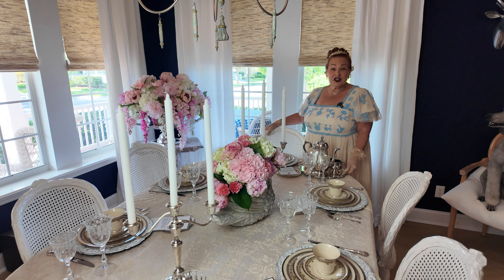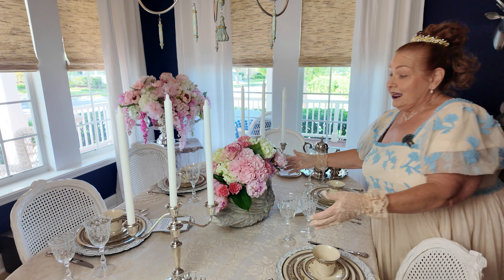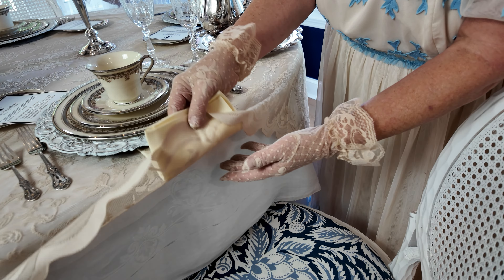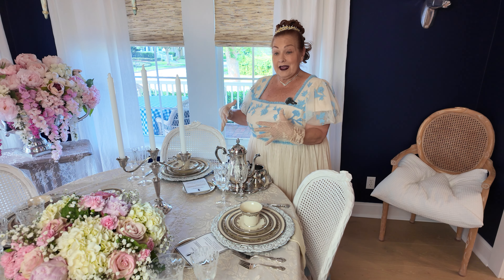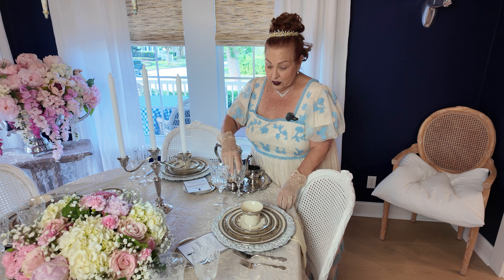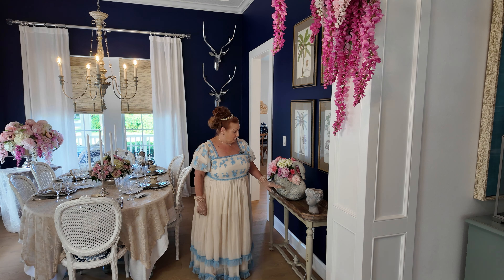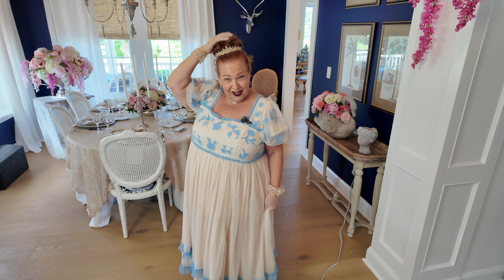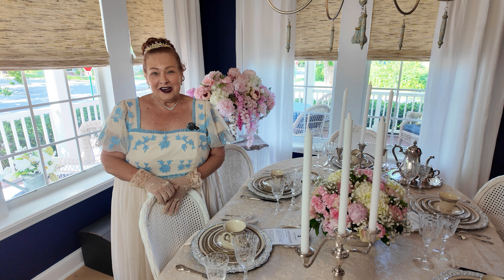Bridgerton Watch Party or Tea Party Inspiration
🌸✨ Step into the Regency Era with a Stunning Bridgerton Tablescape! ✨🌸

Welcome, dear viewers! Today, we're taking a delightful journey back in time to the elegant and opulent world of Bridgerton. Join me as I transform a simple dining table into a breathtaking tablescape inspired by the beloved Netflix series.

👗 What You'll See in This Video:

Decor Inspiration: A detailed look at how to capture the Bridgerton aesthetic with beautiful floral arrangements, luxurious table linens, and vintage tableware.
Final Reveal: Watch as all the elements come together to create a scene straight out of the ton’s finest soirees.
📜 Featured Elements:

Gorgeous pastel color palette
Intricate china patterns
Antique silverware
Fresh, lush flowers in classic arrangements
Crystal glassware for a touch of sparkle
📸 Behind the Scenes:
Whether you’re planning a themed dinner party, a romantic date night, or simply love the Bridgerton series, this video has something for everyone!

Share your own Bridgerton-inspired setups with me on Instagram using BridgertonTablescape.